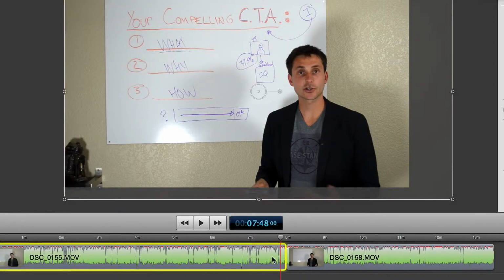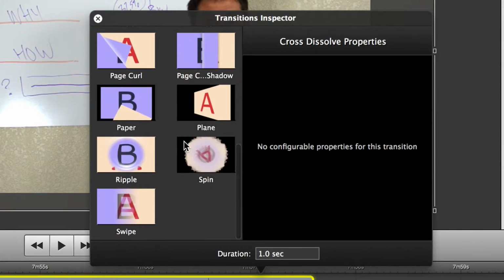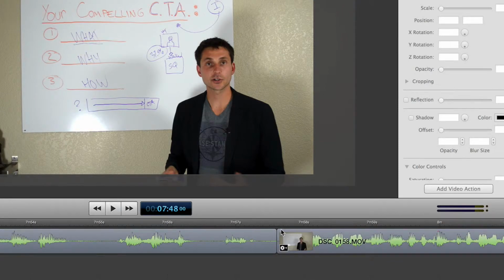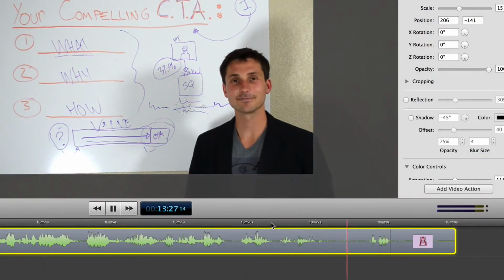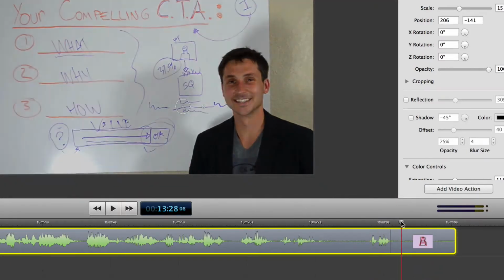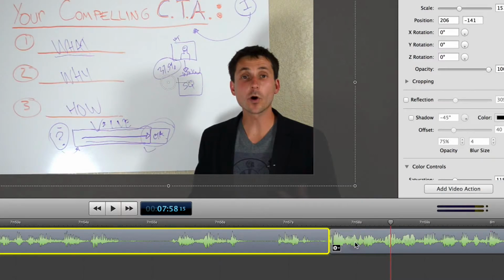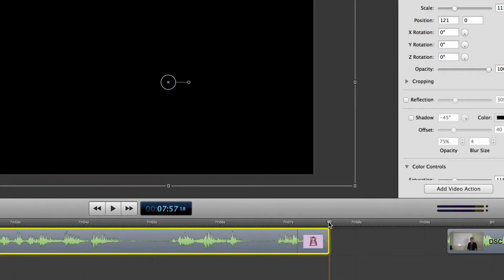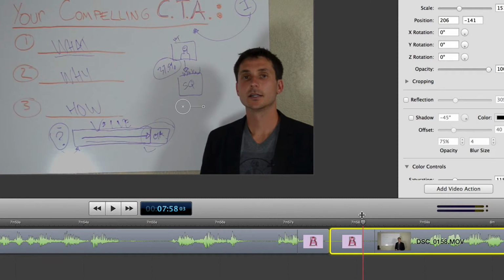Adding Transitions - Video Editing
- Adding Transitions - Video Editing - Would you like to check out a program I use to make money online?